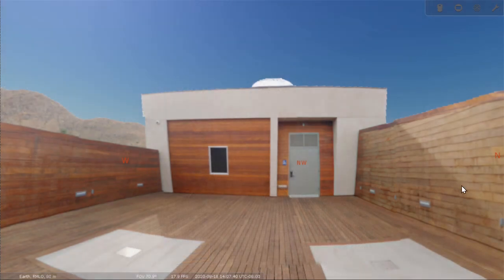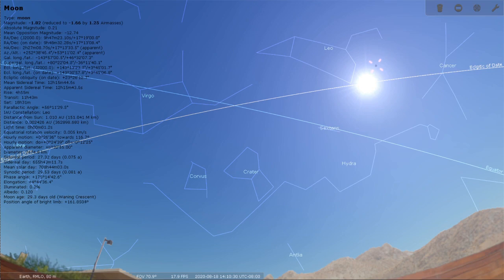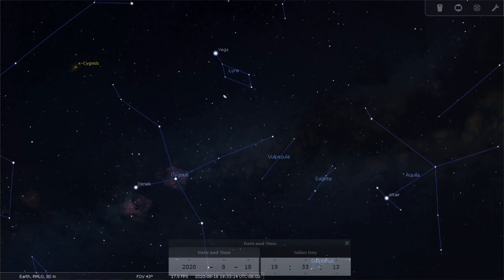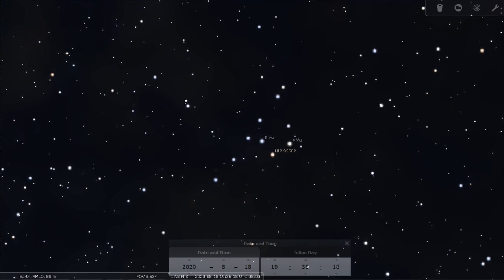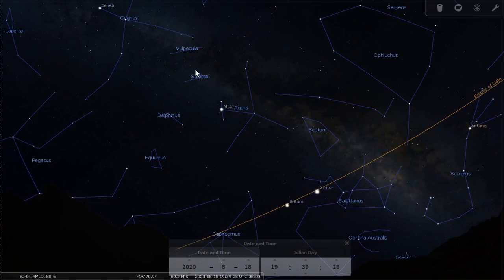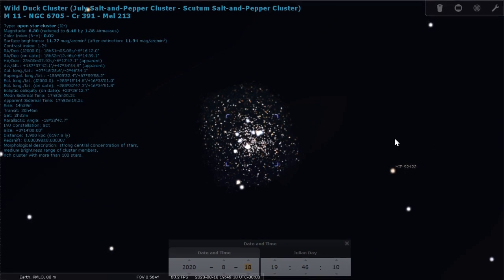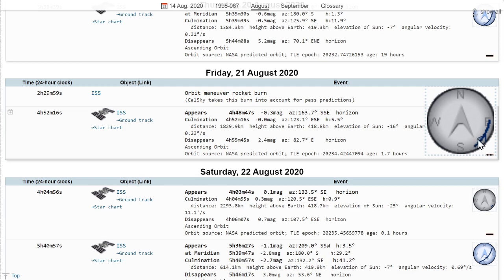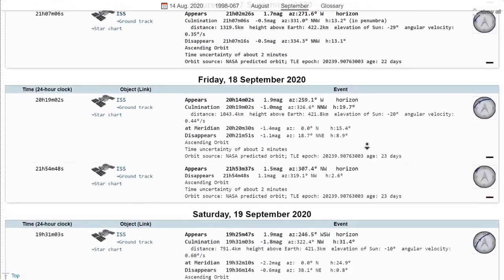Stargazing Primer for August/September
Do you miss stargazing at the Rancho Mirage Library & Observatory? We miss you too! But that does not mean you have to miss out on the beautiful night sky of the Coachella Valley. Our Astronomer Eric McLaughlin is here to give you monthly tips on where to start looking and prime you to become an amateur astronomer from the comfort of your own backyard. This month is prime-time viewing for the teapot constellation, Sagittarius, which leads us to the location of the supermassive black hole at the center of our Milky Way Galaxy.